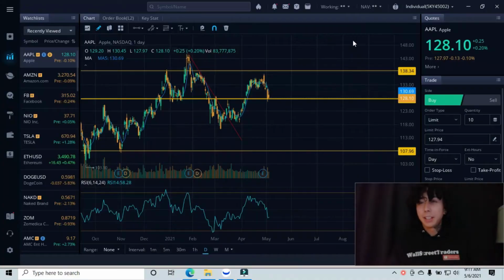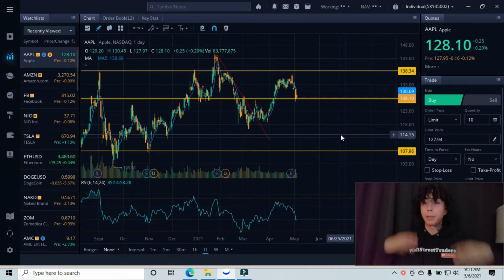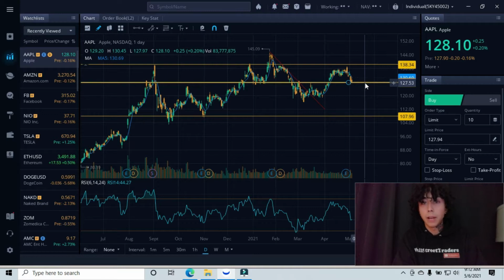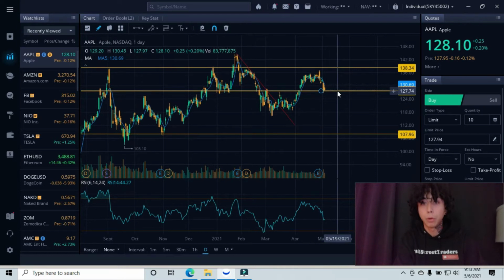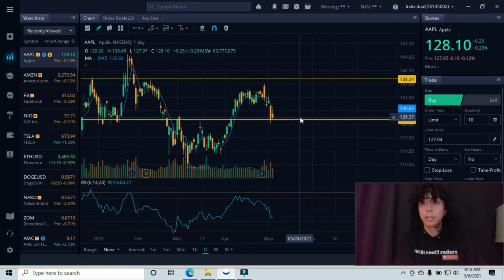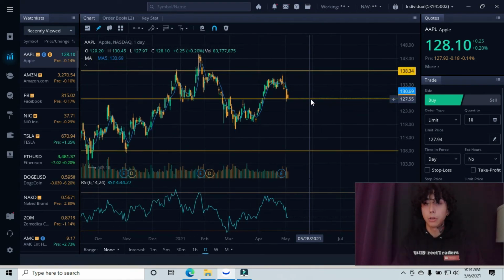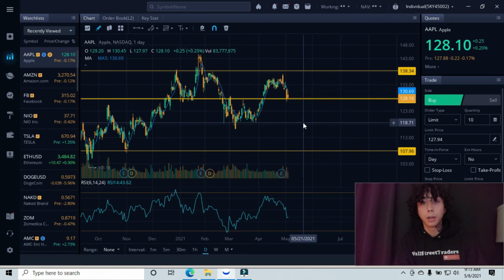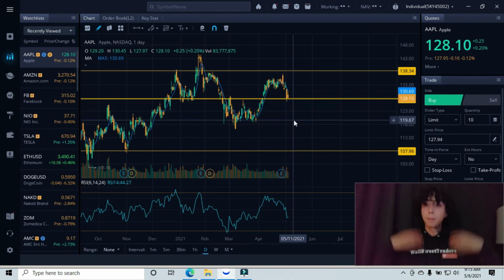APPLE STOCK PRICE PREDICTION! Aapl Analysis (Update) 2021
I break down AAPL using technical analysis.